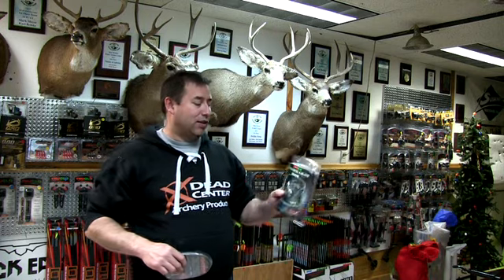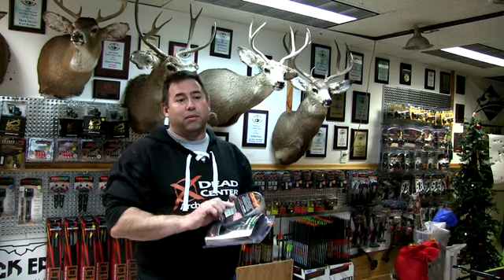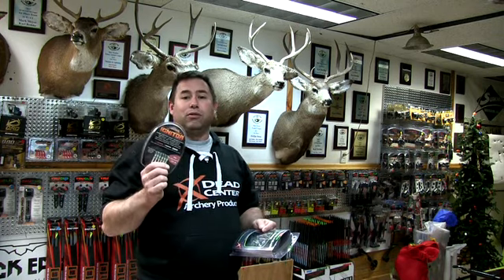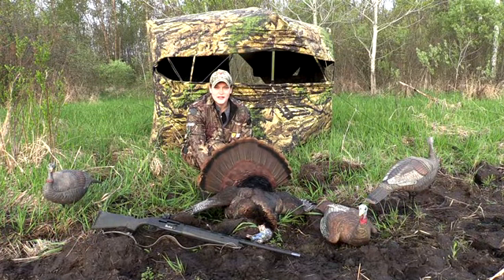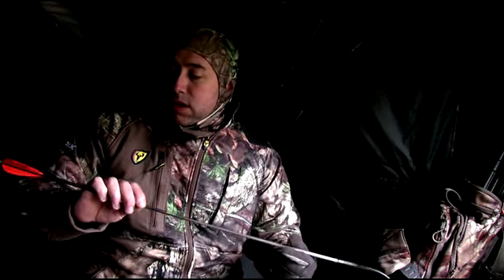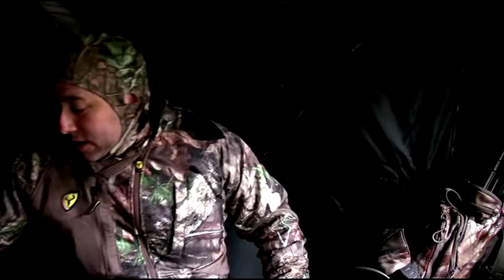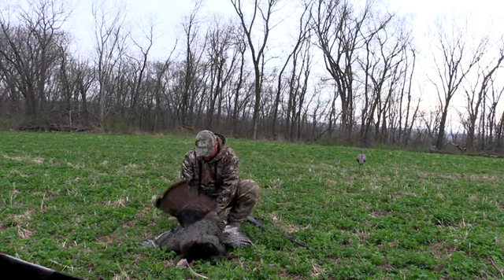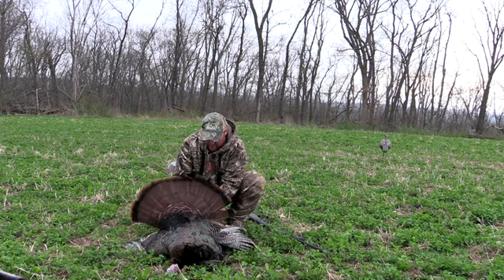Wisconsin Turkey season 2nd week hunts Epi#3 The Obsession webshow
This week we have three hunts for you. Husband and wife team Wes and Kayla White get a chance each here in southern Wisconsin. Wes on the 1st week then Kayla gets a couple of chances to bag a bird here in Southern Wisconsin. Then RushOUtdoors owner Karl Bethke has his own problems with the weather a camera gear also well you will see.